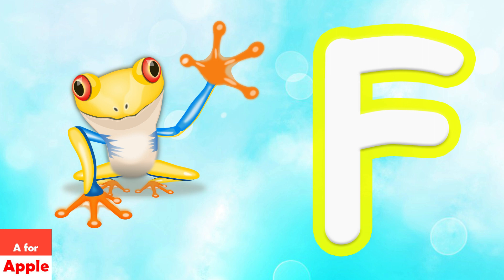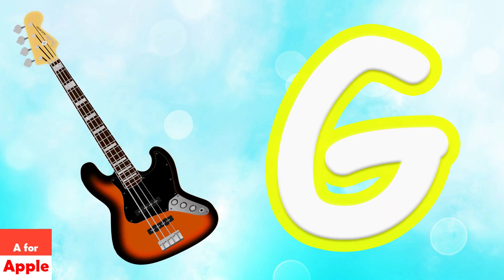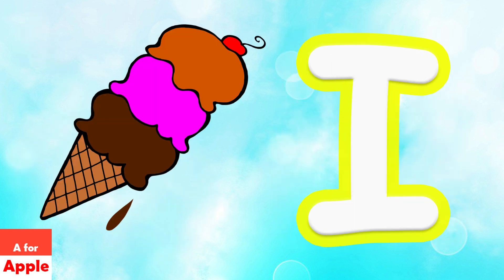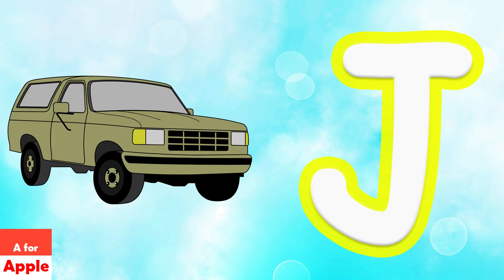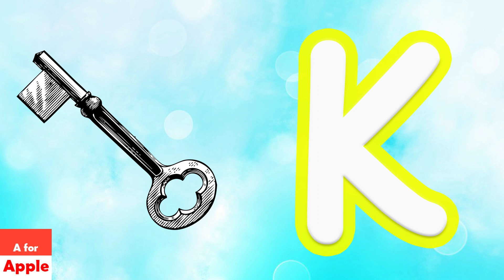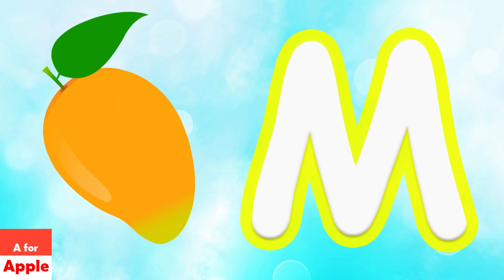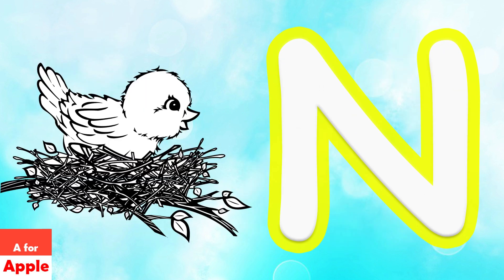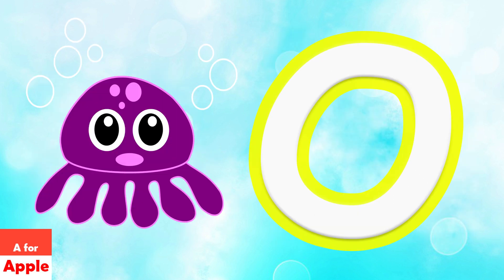A FOR APPLE | B FOR BALL | C FOR CAT | D FOR DOG | PHONICS SONG | KIDS EDUCATIONAL VIDEOS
Learn with A for Apple! We have the best learning videos for Toddles & Preschool Kids. We have videos on numbers, letters, colors, and more.

Our animated videos & kid's songs have been created to make learning & education fun, impart family values & encourage healthy habits while entertaining our babies, toddlers & preschoolers. Parents will realize that A for Apple - Kids Songs And Nursery Rhymes is the ideal destination to acquire knowledge, and thinking skills & develop their child’s imagination & creativity.

Parents will also enjoy our YouTube learning videos created for kids with preschool songs, funny cartoons & popular lullabies. Preschoolers, toddlers & babies can learn letters, numbers, animal sounds, colors, shapes & more with our educational videos for kids!

Happy dancing and learning!

Similar Searches :
a for apple abcd. kids.